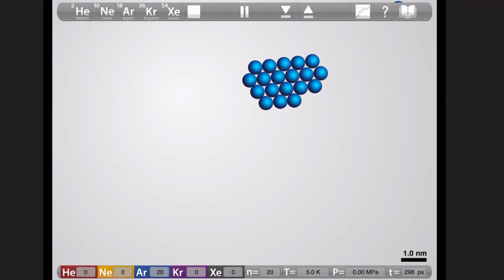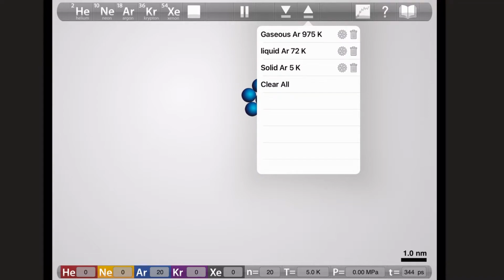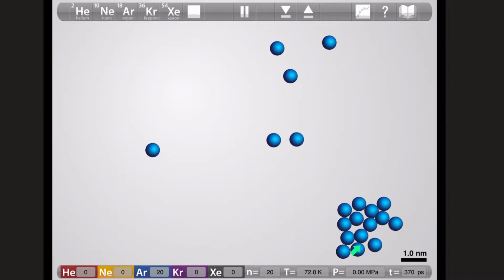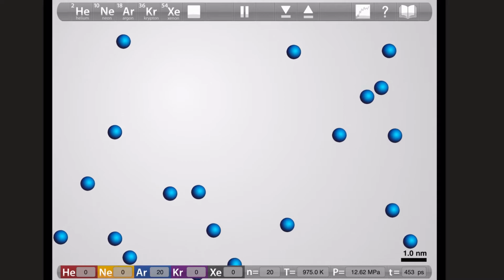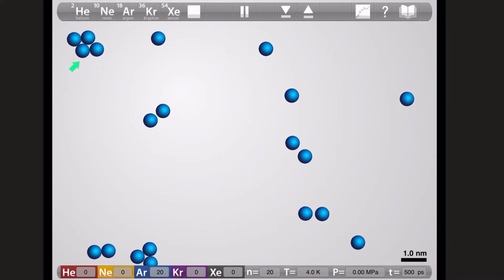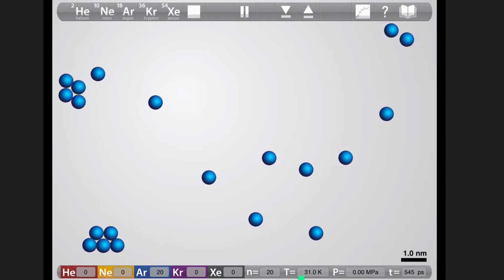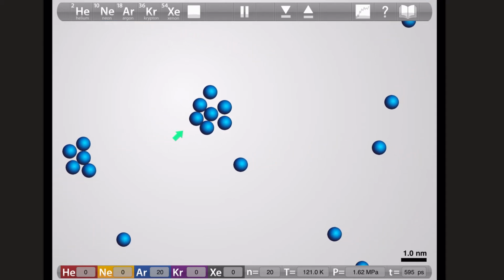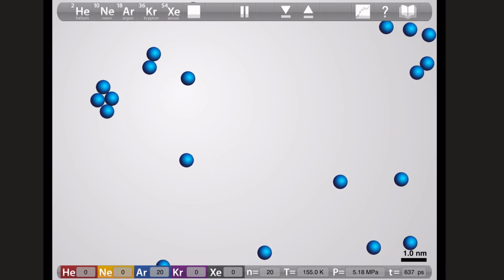Week 1 - 3. Atomic simulation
A simulation of how states of matter are affected by temperature